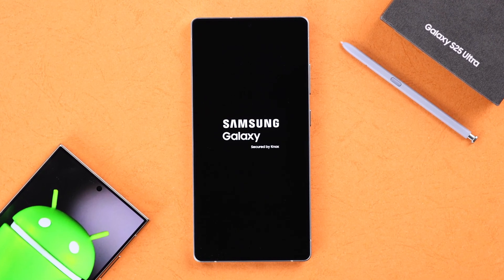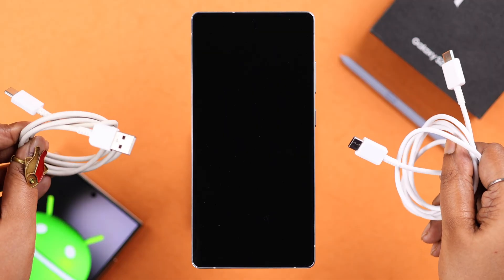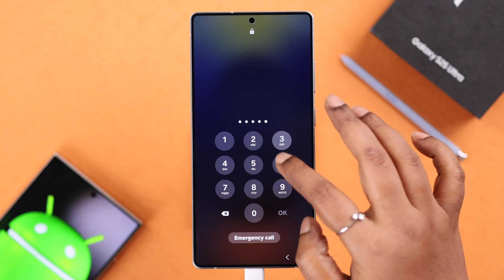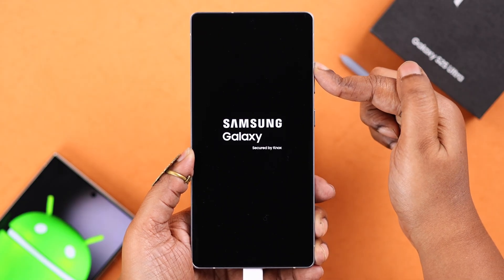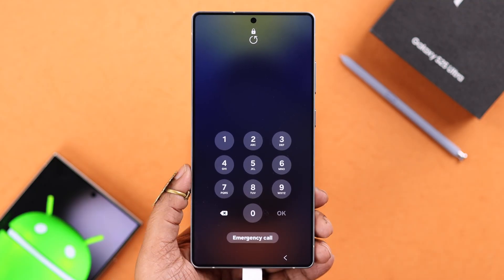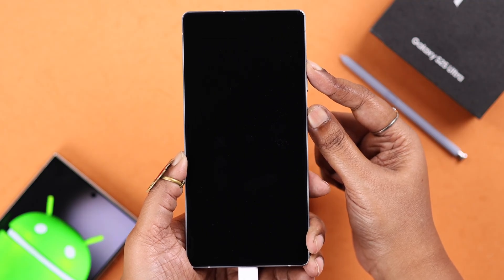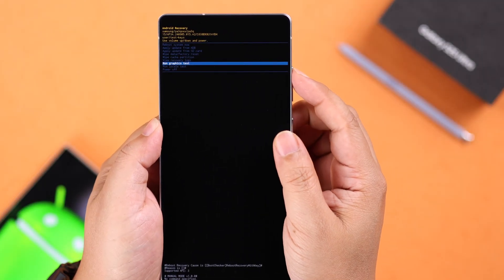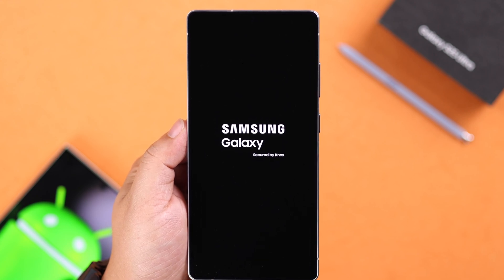Galaxy S25 Ultra/S25+: How to Boot Into Android Recovery Menu Mode on Samsung! [Enter]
You know, you can easily enter Android Recovery Mode on Samsung Galaxy S25 Ultra, S25+, S25 (Samsung One UI) with or without a working display screen? The Fix369 team brought you 2 easy ways to boot your Galaxy S25 series phones in recovery mode for troubleshooting:

1st Method: Put your Galaxy S25 into recovery Mode when your screen is fully functional.
2nd Method: Open the Recovery menu on Samsung S25 when the screen won’t work or you have forgotten your screen lock PIN/Pattern/Passcode.

0:00 Intro: Enter Recovery Mode on Samsung Galaxy S25 Ultra/Plus
0:19 Prerequisite to enter Recovery Mode on Samsung Galaxy S25
0:35 First Way: When Screen is working
1:02 Second Way: When Screen Frozen or Forget Screen Lock